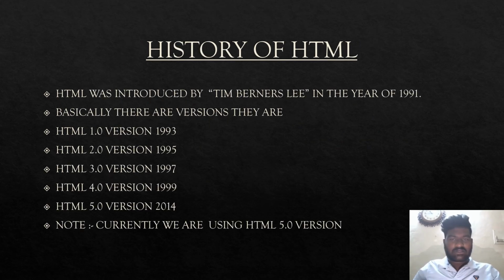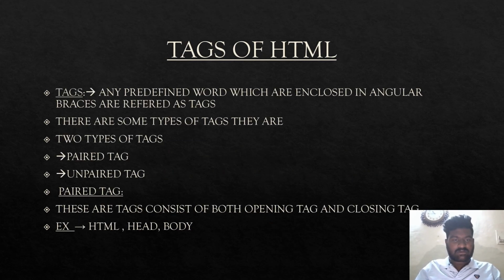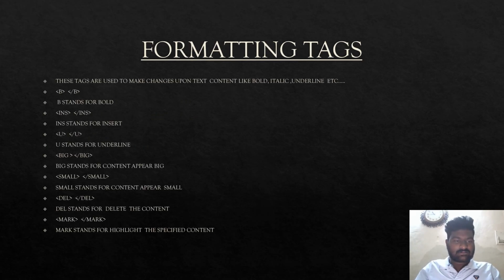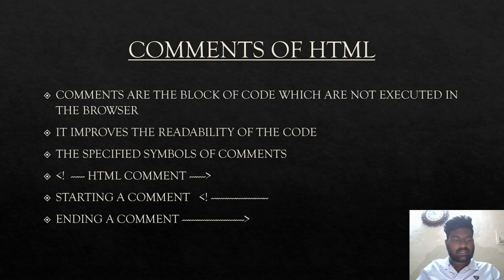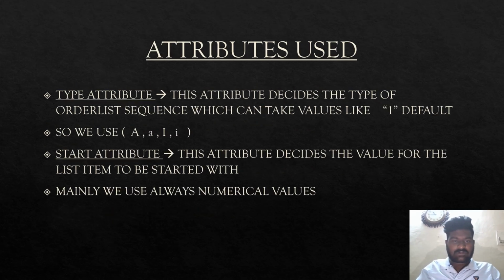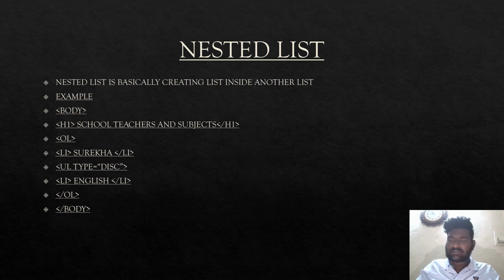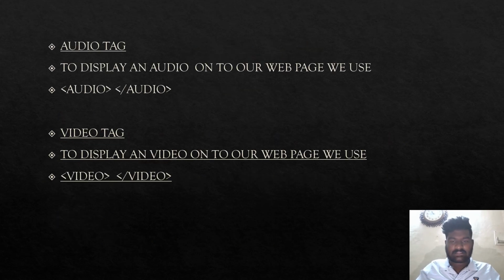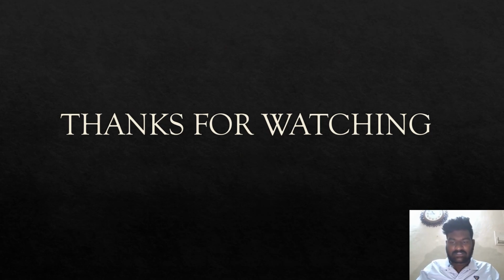HTML FULL COURSE DO SUBSCRIBE ✅ AND GET NOTIFIED🔔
This is about complete course of Html
 so understand it carefully And practice it
 so in the next videos we can continue of Css
may be if You face any voice issue comment me i will solve it .